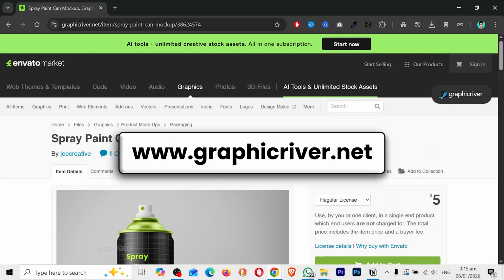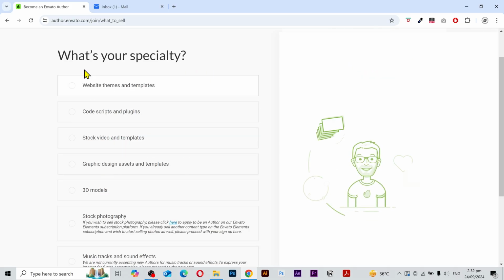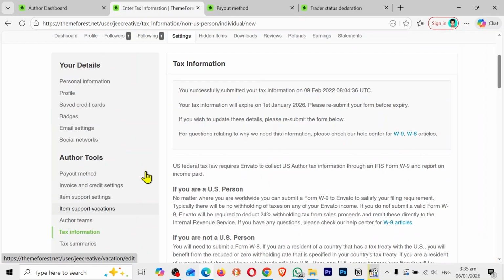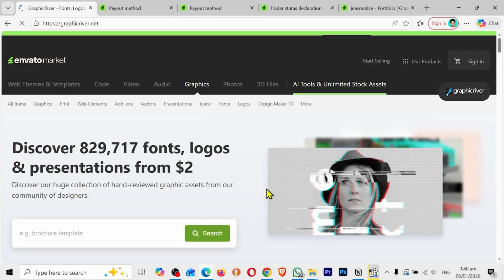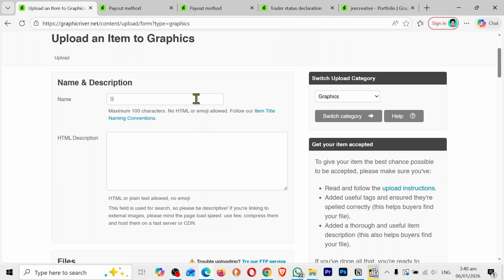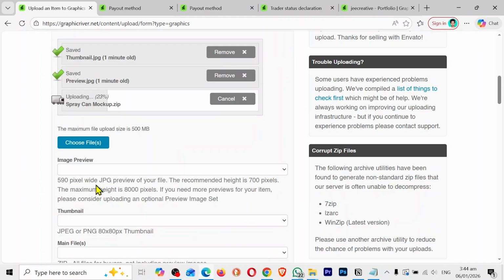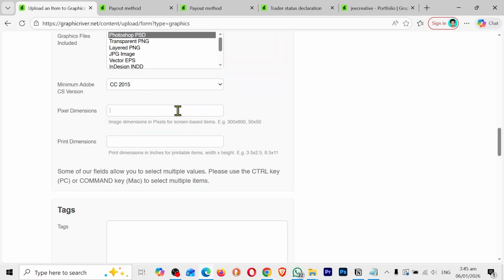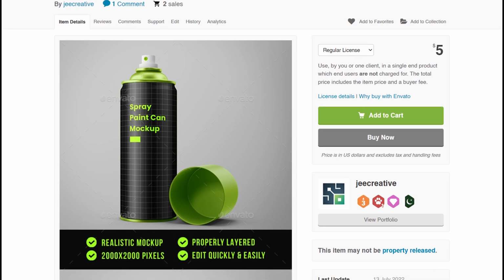How To Earn Money From GraphicRiver | Complete Beginner’s Guide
In this GraphicRiver tutorial, I show you how to earn money from GraphicRiver, How to make money online and the Envato Market by selling digital products online. You’ll learn how to create an account on GraphicRiver, follow a complete GraphicRiver upload tutorial, and understand how to sell graphic designs online. This video is perfect for beginners who want to make money on Envato by creating and selling digital products to sell online.

how to earn money from graphicriver
how to earn money from envato market
how to sell digital products online
how to create digital products to sell online
how to create account on graphicriver
how to sell graphic designs online
how to sell digital products on etsy
how to sell digital products on shopify
how to sell digital products on amazon
how to sell digital products on gumroad